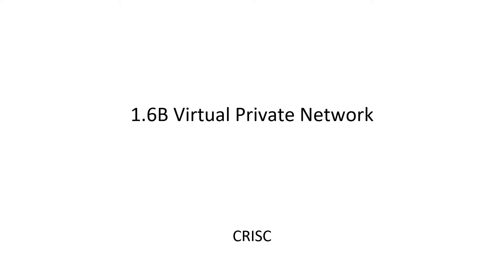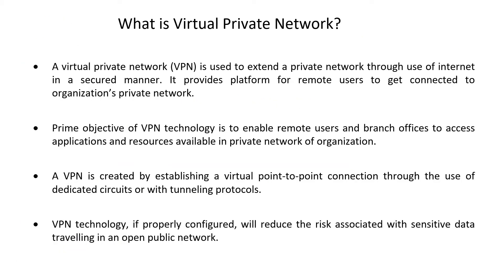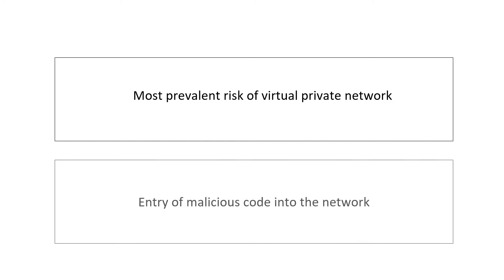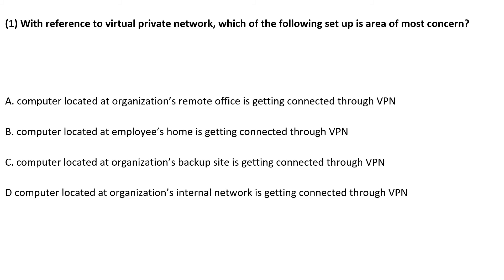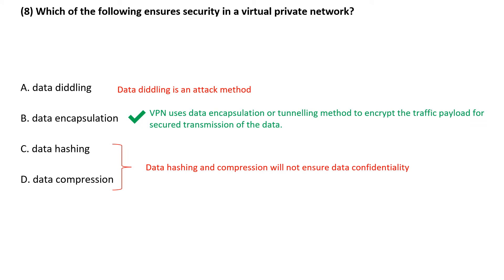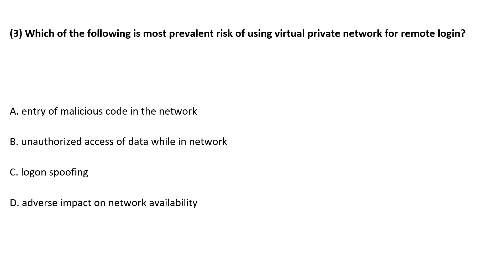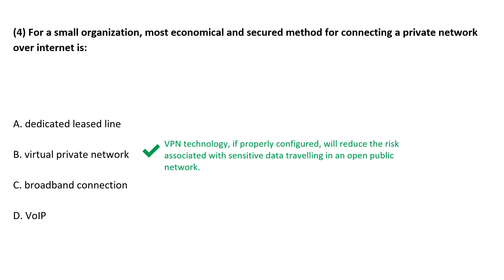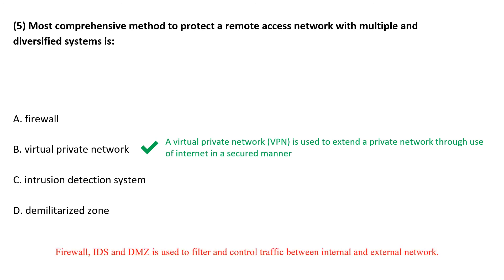CRISC Lecture Video -1.6B Virtual Private Network